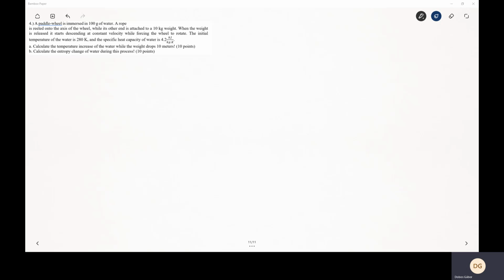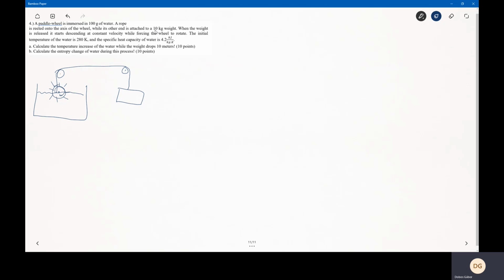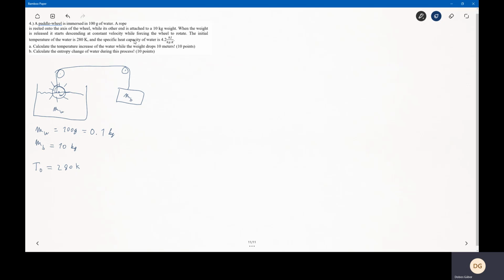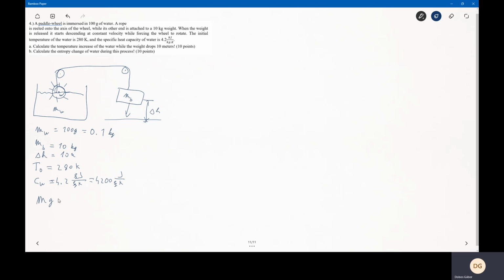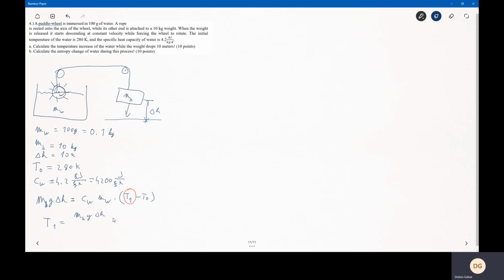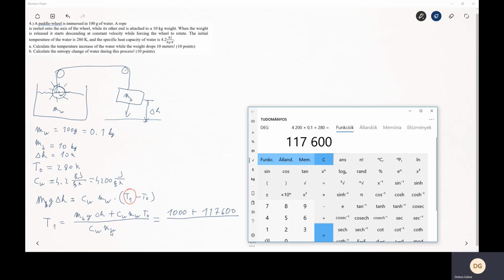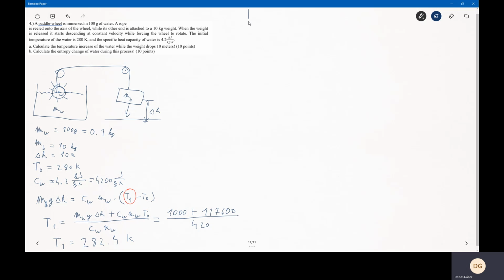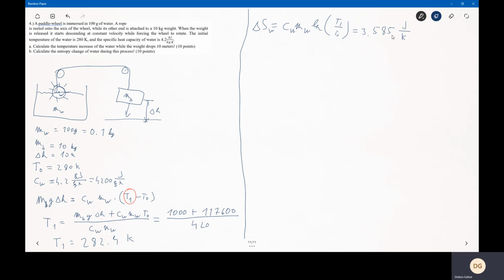Thermodynamics problems 2